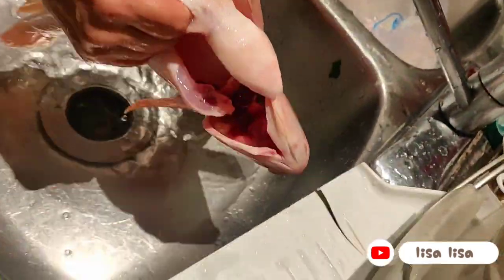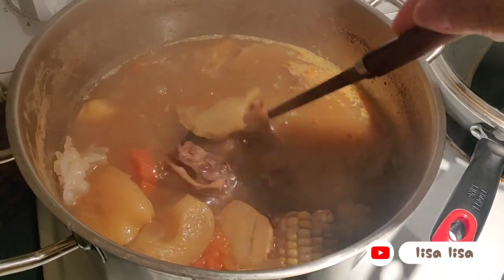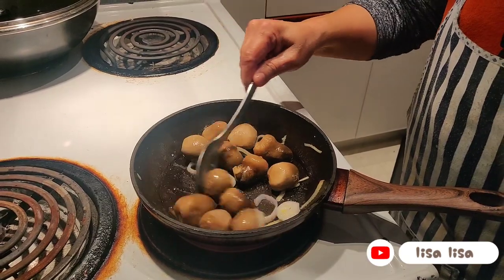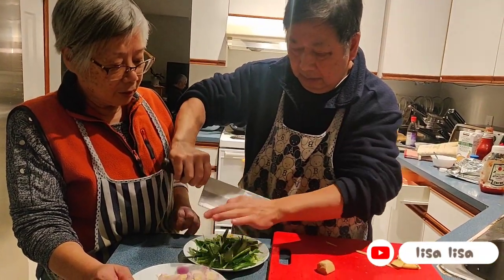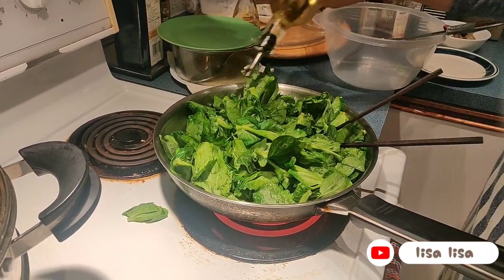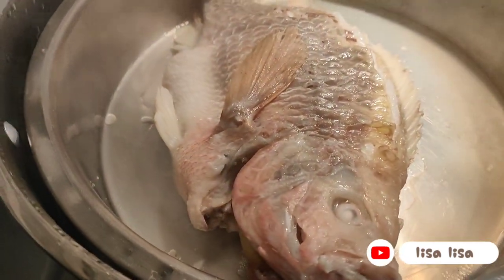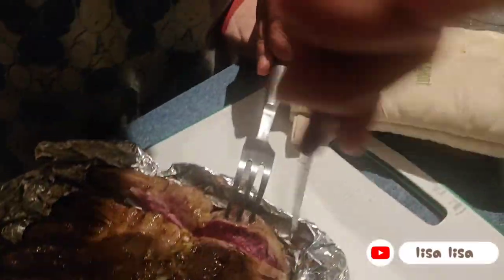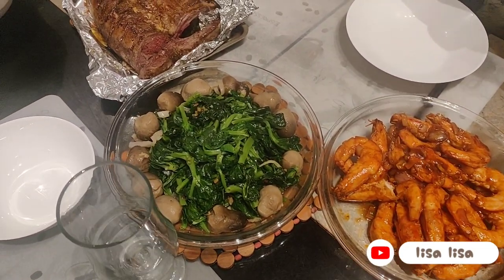New Year family feast 🍜🍲🍺, Asian Chinese foods and lamb, vlog festive dinner 2023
happy new year 2023 let's cook together with us making family feast in holiday seasons. chinese foods Asian foods

Welcome to my Bunny Theresa channel. I mostly film shopping and travel videos, with some videos about my lifestyle too. I have social anxiety and I talk slow in my videos, also I travel alone and I am not very well prepared, this is why I want to travel with you.